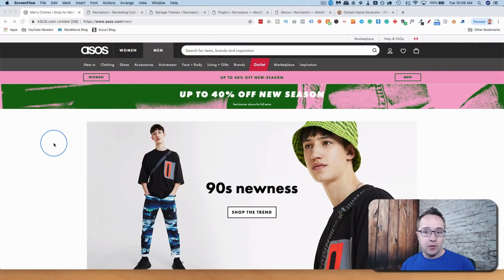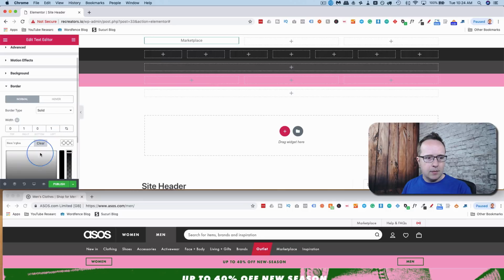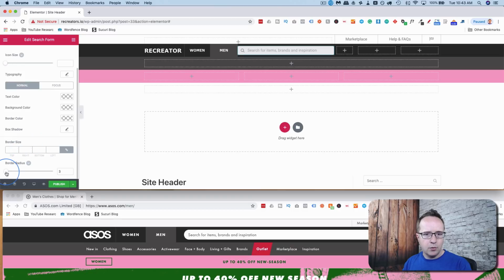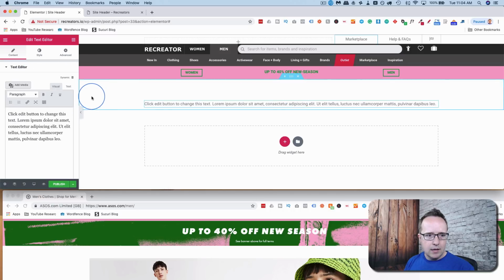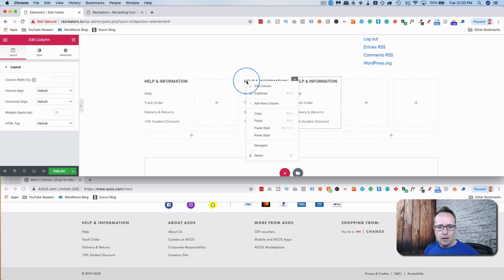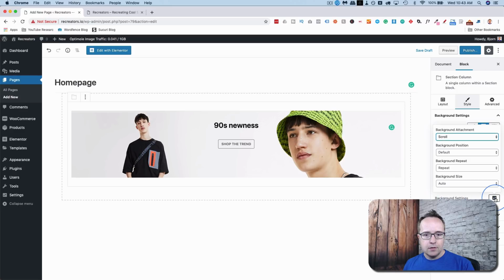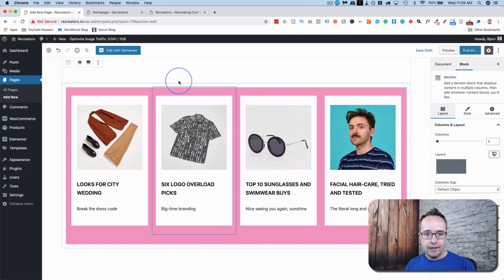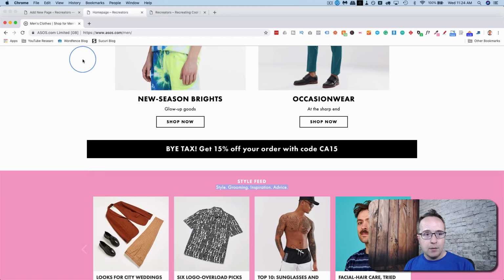Recreate The Asos Website With Neve, Elementor & Gutenberg [homepage]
You can recreate almost any website you see on the Internet by using a free WordPress theme and Elementor. Here is how to build the homepage of the ASOS website.

The tools we used to make this happen:

• Elementor PRO.

2. Otter (Gutenberg Blocks & Template Library)
3. Image optimization service by Optimole

Asos.com is a popular e-commerce website with a lot of content and pages but I will recreate only the homepage, step by step.

Step #1 - Get a domain name 🕓 2:18
Step #2 - Get professional WordPress hosting 🕓 2:59
Step #3 - Recreate the header using Elementor PRO 🕓 3:33
Step #4 - Recreate the footer using Elementor PRO 🕓 26:18
Step #5 - Recreate the content using Otter Blocks 🕓 35:11

* When purchasing hosting through our link, from Siteground.com, you can get a specific discount available at that moment. Doing it, you will generate a commission for us and that is helpful for making future video-tutorials. Thank you!